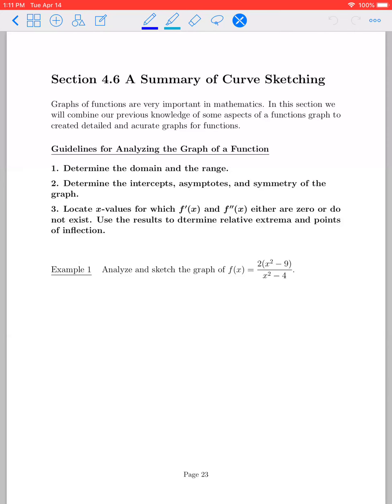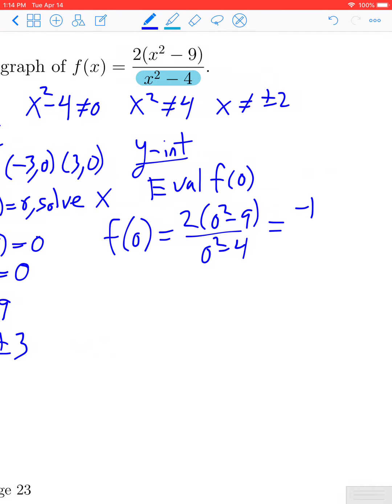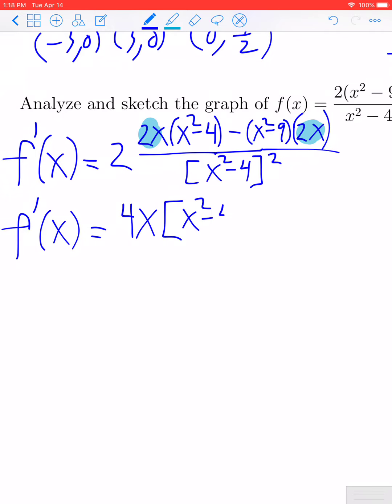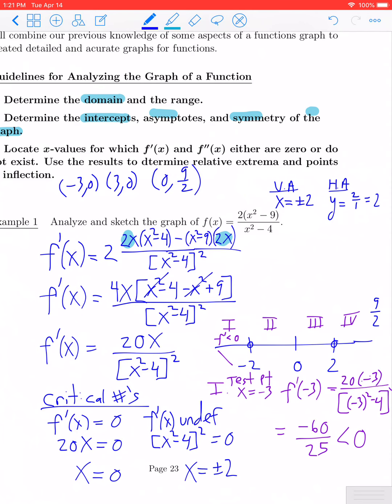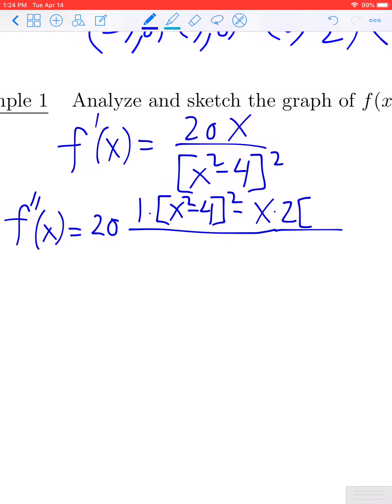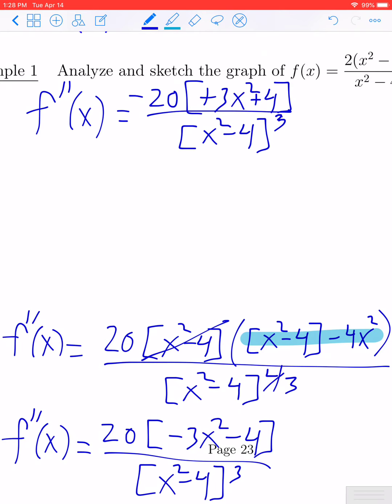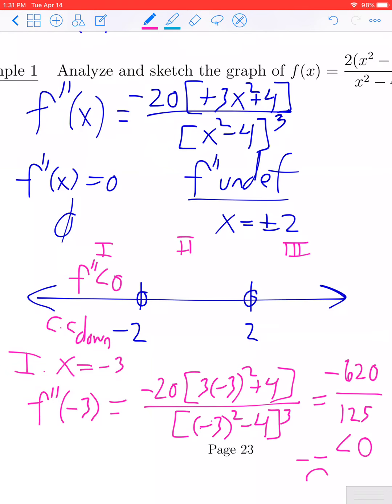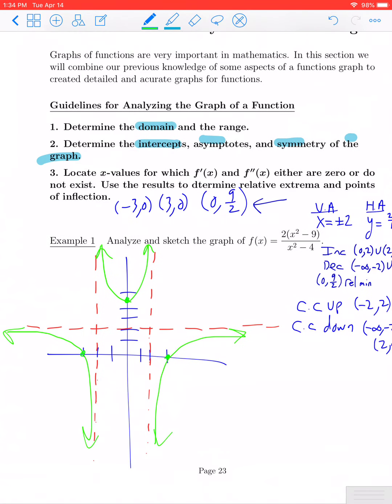Math 140 Lecture 4.6 Part 1